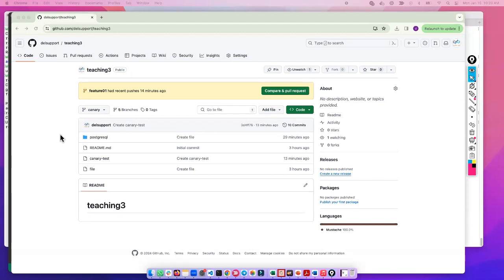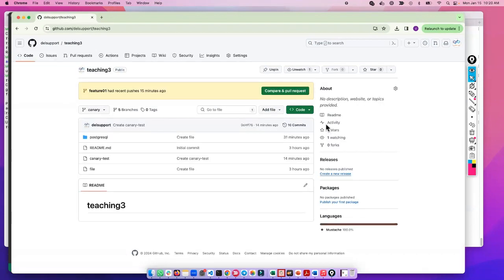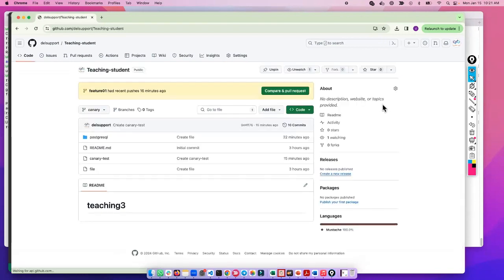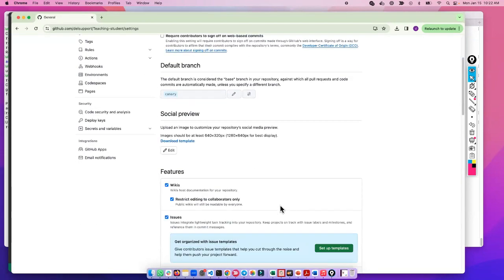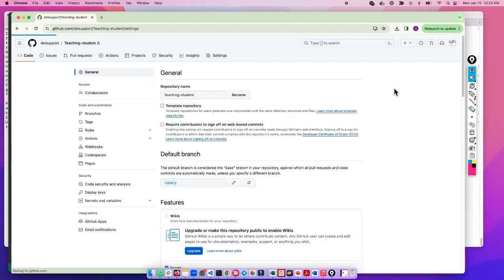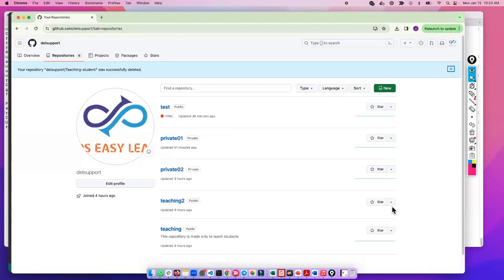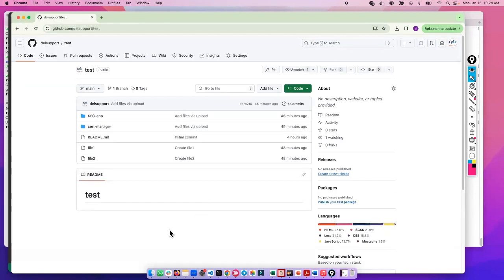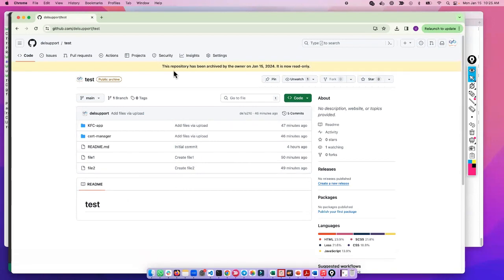Manage GitHub Repository | Introduction to GitHub | GitHub for beginners